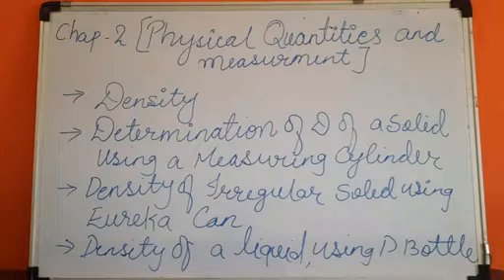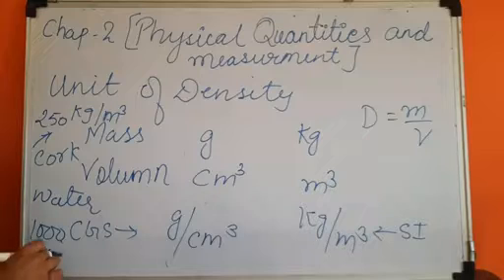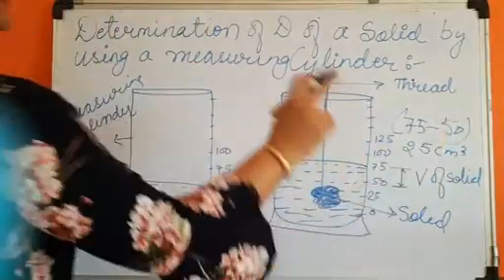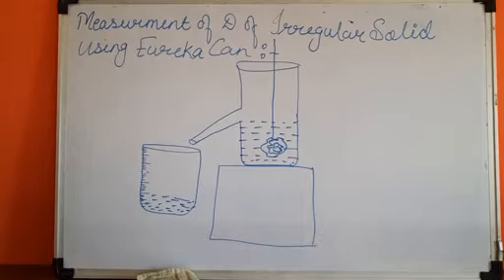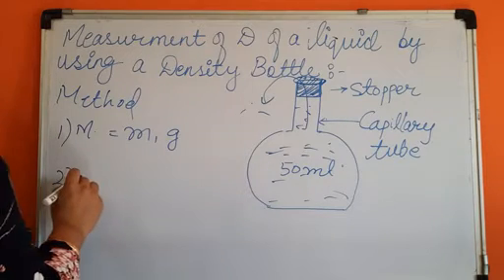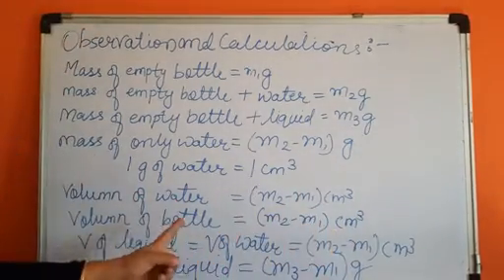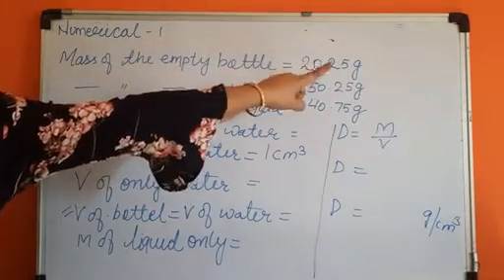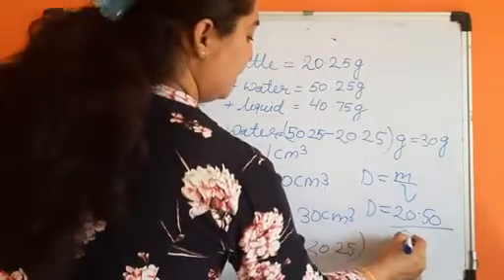Class 8 : Physics - Chapter 2 Video 1 (First Week)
Deepti Sitlani